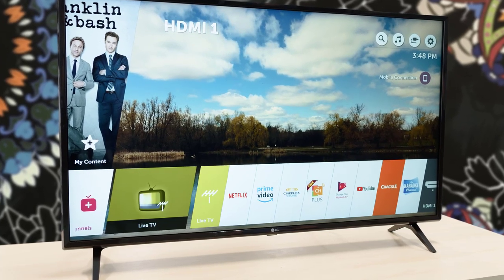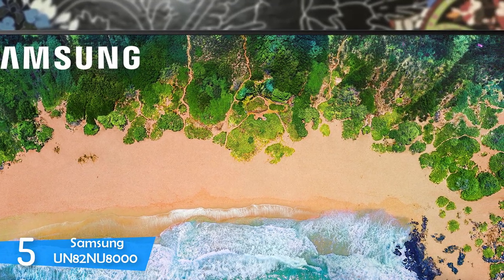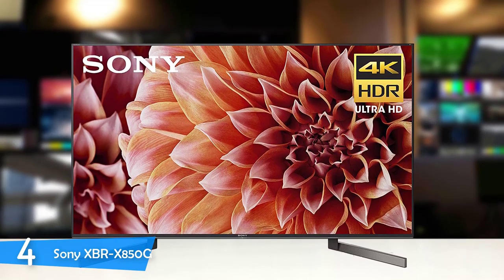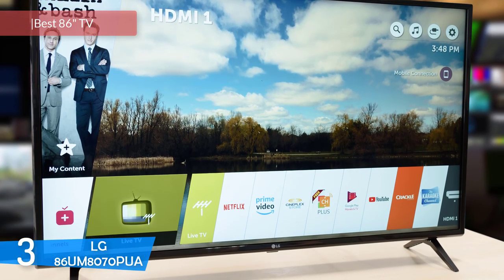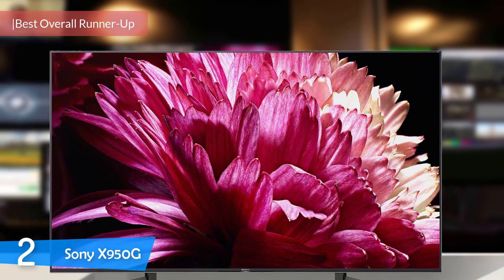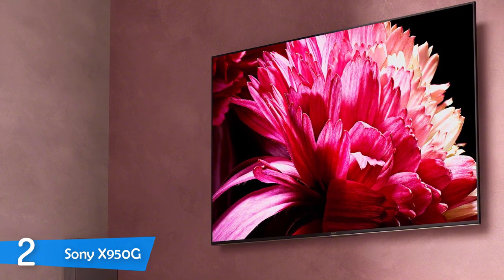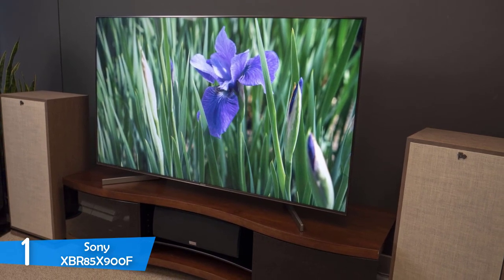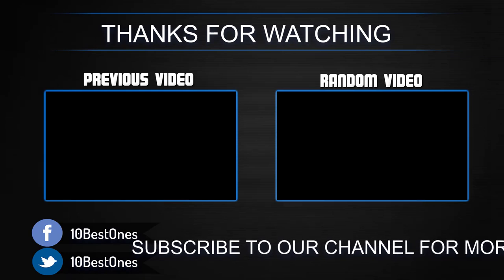Best 85-Inch TVs in 2019 - Watch Movies & Play Games On A Huge Screen!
► Links to the best 85-inch tvs we listed in this video:

► 5. Samsung UN82NU8000
► 4. Sony XBR-X850G
► 3. LG 86UM8070PUA
► 2. Sony X950G
► 1. Sony XBR85X900F
►CA Links◄
► 5. Samsung UN82NU8000
► 4. Sony XBR-X850G
► 3. LG 86UM8070PUA - N/A
► 2. Sony X950G
► 1. Sony XBR85X900F

10BestOnes is a participant in the Amazon Services LLC Associates Program, an affiliate advertising program designed to provide a means for sites to earn advertising fees by advertising and linking to Amazon.com. As an Amazon Associate I earn from qualifying purchases.